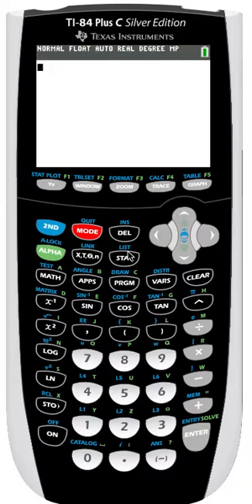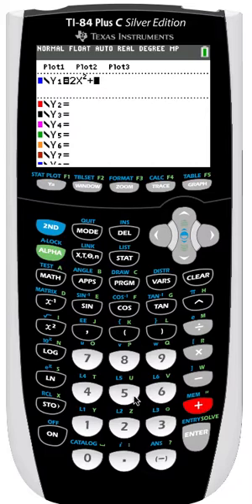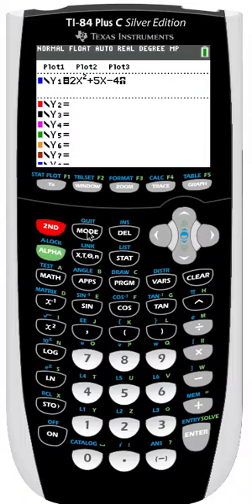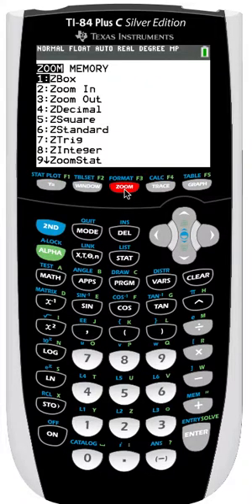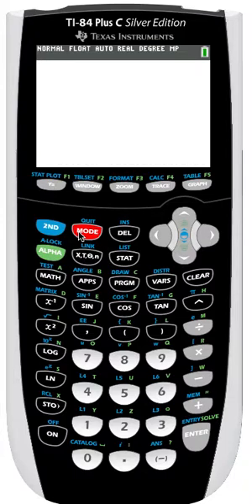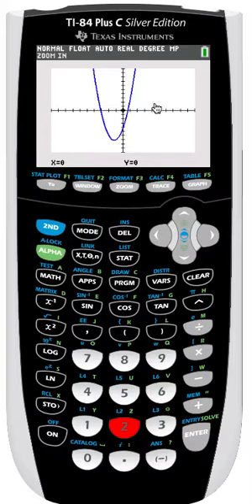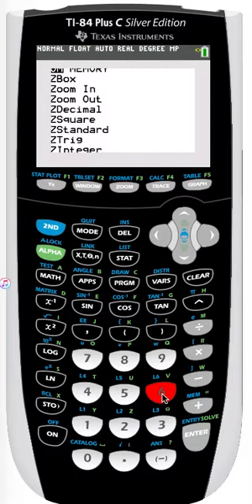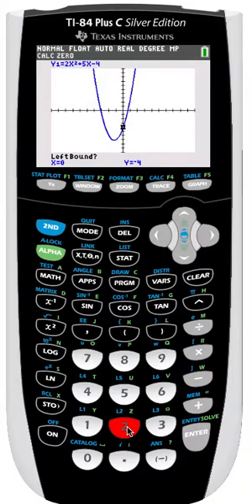Zeros on a Calculator